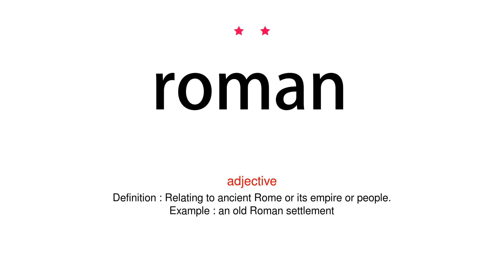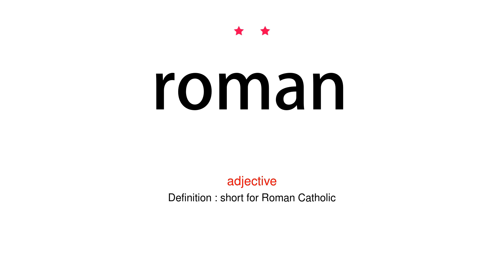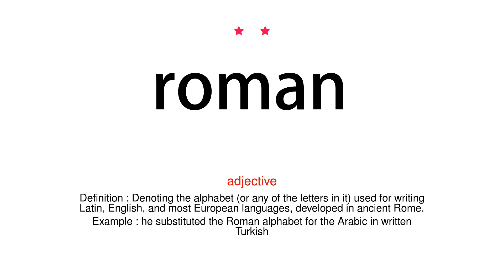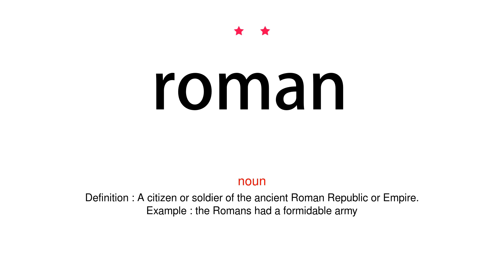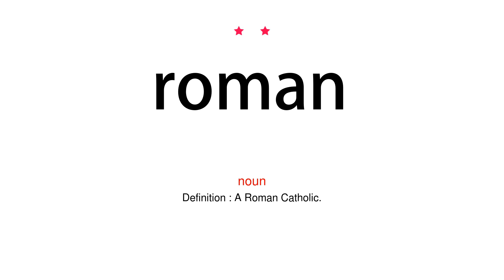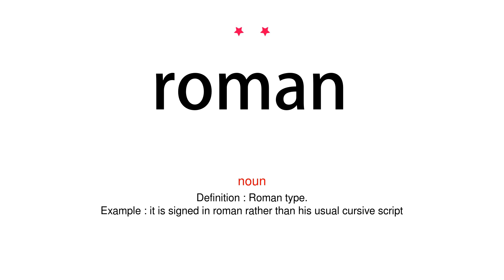How to pronounce roman - Vocab Today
The pronunciation of the word roman in Amercian accent is demonstrated in this video. If the word is from another language, such as brand name, it will be pronounced in its original language. Based on the word frequency, this is of 2 stars difficulty.

The word roman has the following meanings:
1. (adjective)
Definition : Relating to ancient Rome or its empire or people.
Example : an old Roman settlement
2. (adjective)
Definition : short for Roman Catholic

3. (adjective)
Definition : Denoting the alphabet (or any of the letters in it) used for writing Latin, English, and most European languages, developed in ancient Rome.
Example : he substituted the Roman alphabet for the Arabic in written Turkish
4. (noun)
Definition : A citizen or soldier of the ancient Roman Republic or Empire.
Example : the Romans had a formidable army
5. (noun)
Definition : A Roman Catholic.

6. (noun)
Definition : Roman type.
Example : it is signed in roman rather than his usual cursive script